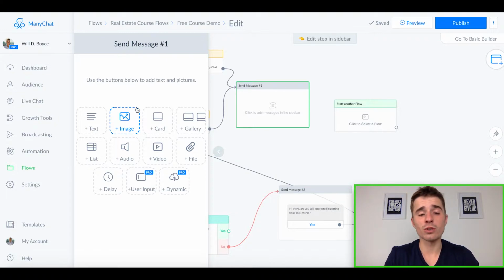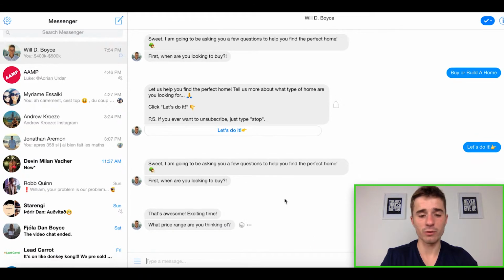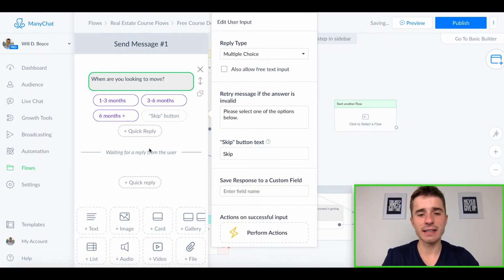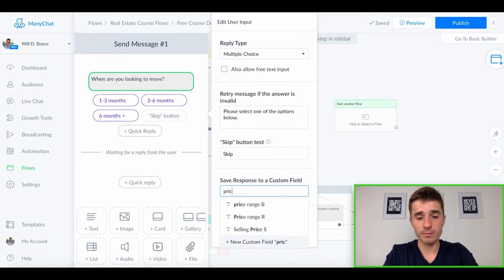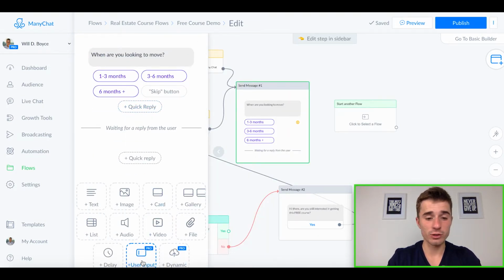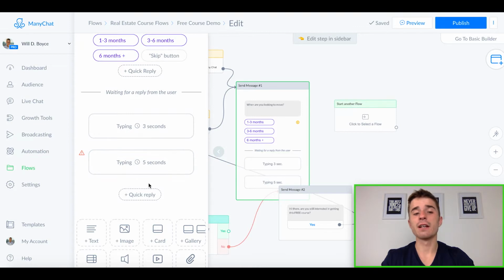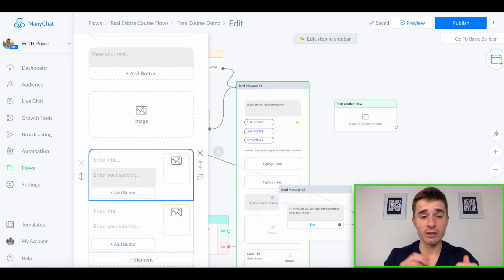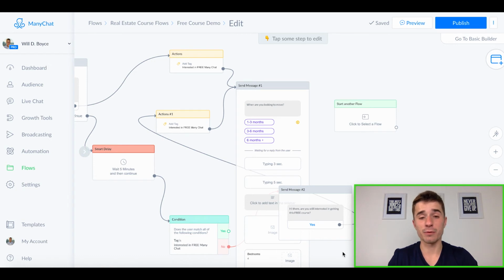ManyChat - Flow (Part 2)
ManyChat Flow can be tricky to understand with many different types of answers and action. Let us guide you in the right direction.